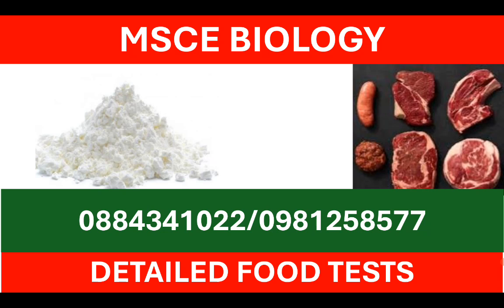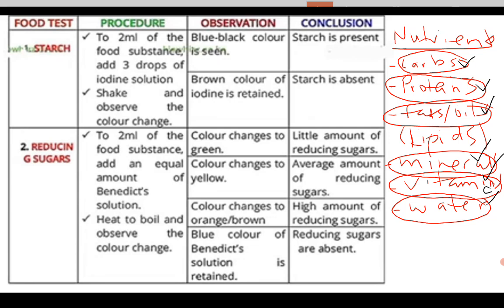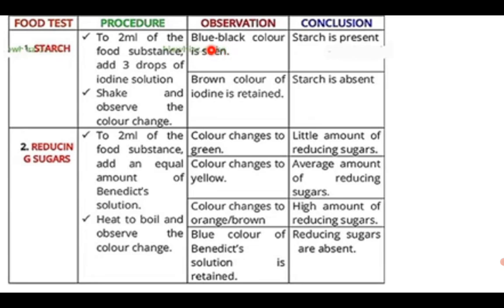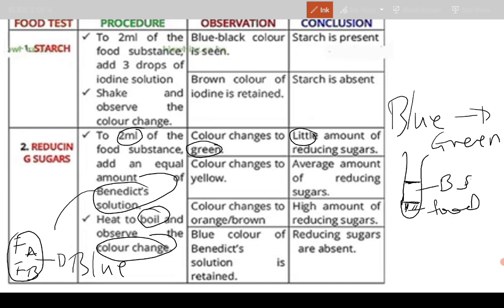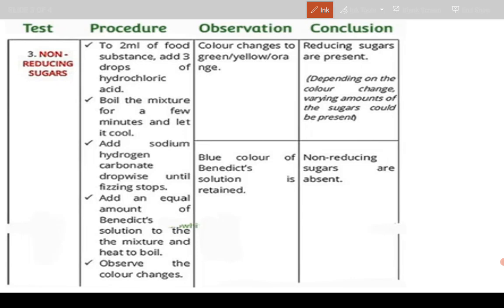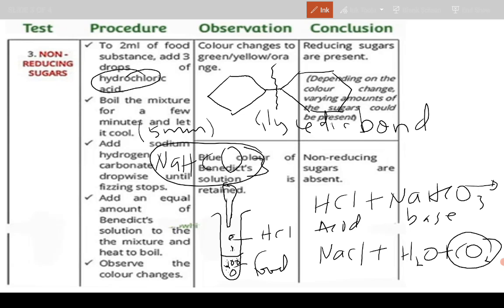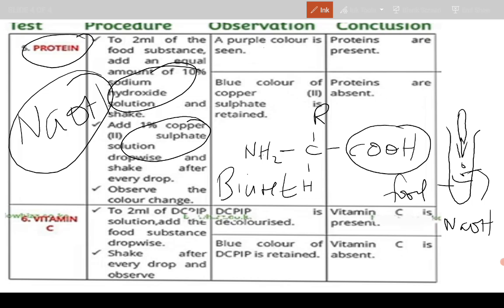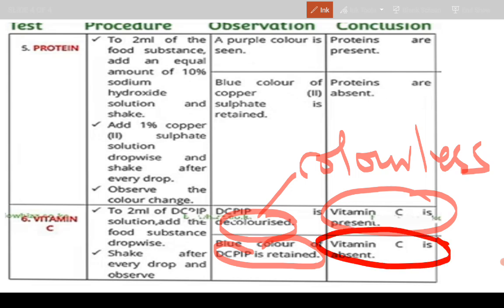MSCE BIOLOGY DETAILED FOOD TEST